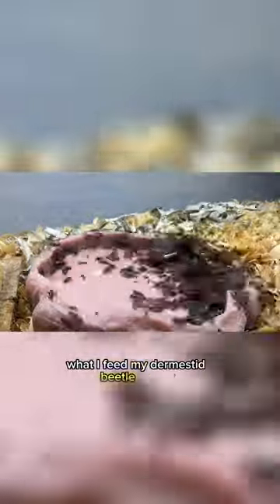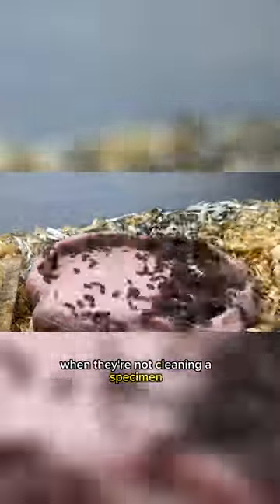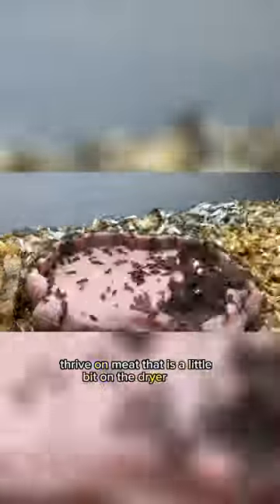Dermestid Beetles Eating Chicken Wing Time Lapse